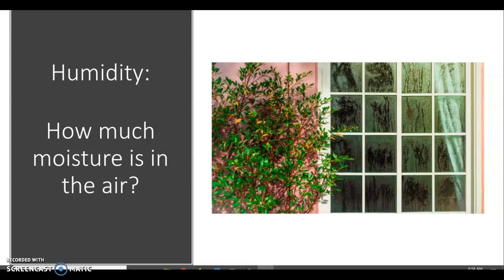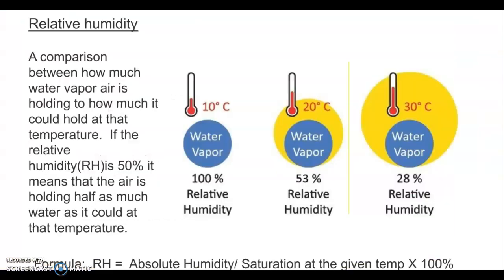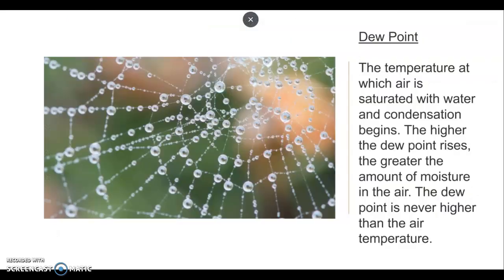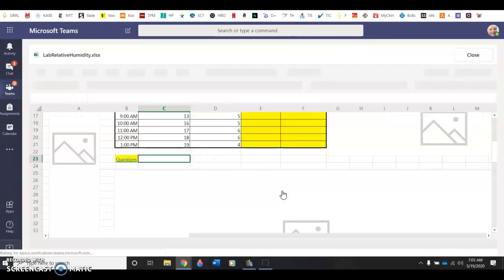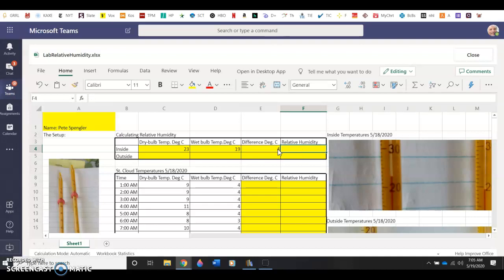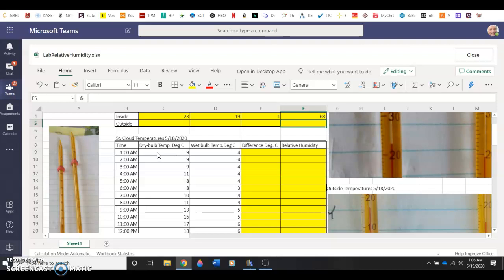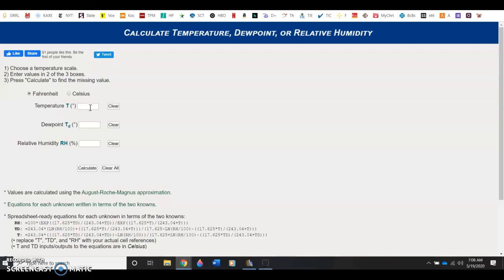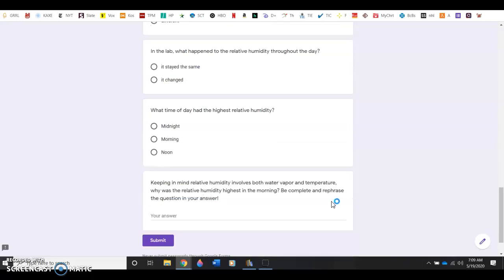Lab: Relative Humidity Lab Explanation